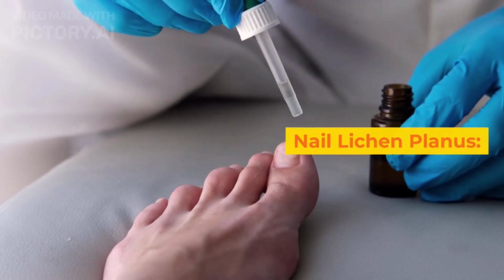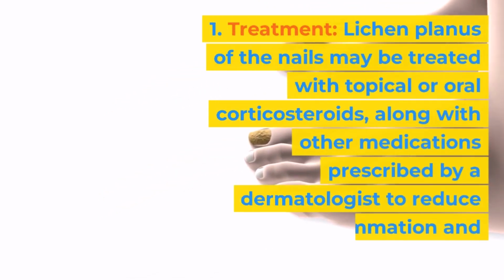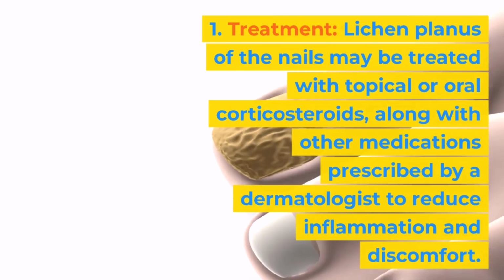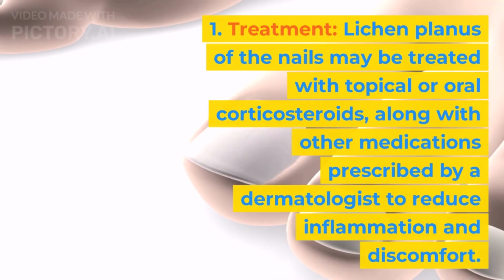Nail Diseases and Treatment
Nail diseases can affect the fingernails and toenails, and they can be caused by various factors, including fungal infections, bacterial infections, trauma, underlying medical conditions, and poor nail care practices. Here are some common nail diseases and their treatments:

Fungal Nail Infections (Onychomycosis):

Treatment: Fungal nail infections are typically treated with antifungal medications. These can be applied topically as nail creams or solutions or taken orally as prescribed by a doctor. In some cases, the affected nail may need to be removed surgically.
Bacterial Nail Infections:

Treatment: Bacterial infections of the nail may require antibiotics, either in topical or oral form. In severe cases, drainage of any pus may be necessary, and the affected area should be kept clean and dry.
Ingrown Nails:

Treatment: Mild cases of ingrown nails can often be managed at home by soaking the affected area in warm, soapy water and gently lifting the ingrown edge. Severe cases may require medical intervention, including partial nail removal or surgery.
Psoriasis of the Nails:

Treatment: Psoriasis affecting the nails can be challenging to treat. Topical or oral medications, as prescribed by a dermatologist, may help manage symptoms and reduce inflammation.
Nail Lichen Planus:

Treatment: Lichen planus of the nails may be treated with topical or oral corticosteroids, along with other medications prescribed by a dermatologist to reduce inflammation and discomfort.
Nail Trauma:

Treatment: Minor nail injuries can often heal on their own. However, if the nail is severely damaged or detached, seek medical attention to prevent infection and promote proper healing.
Nail Fungus Prevention:

To prevent fungal nail infections, practice good nail hygiene by keeping your nails clean, dry, and trimmed.
Avoid sharing nail clippers or files with others.
Choose breathable footwear and change socks regularly, especially if your feet tend to sweat.
Use antifungal powder or cream if you're at risk of fungal infections.
Underlying Medical Conditions: Some nail changes can be a sign of underlying medical conditions. If you notice significant and unexplained changes in your nails, consult a healthcare professional for a proper diagnosis and treatment.

Nutrition and General Nail Care: Maintain a balanced diet rich in vitamins and minerals. Keep your nails clean and moisturized, and avoid excessive use of nail polish and harsh chemicals.

Remember that it's essential to consult a healthcare professional or dermatologist for proper diagnosis and treatment of nail diseases, as they can accurately identify the underlying cause and recommend the most suitable treatment options for your specific condition.